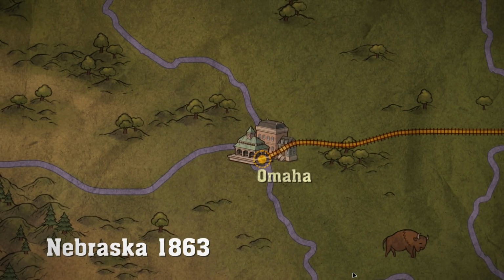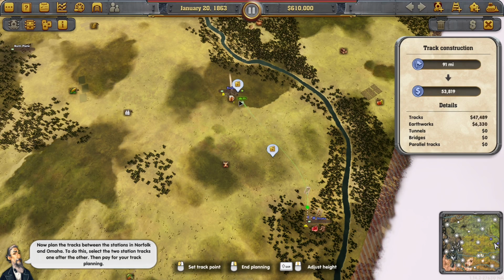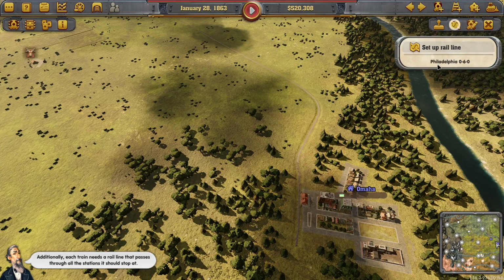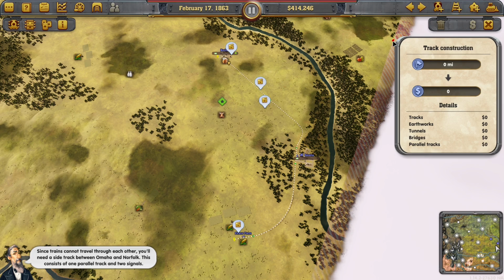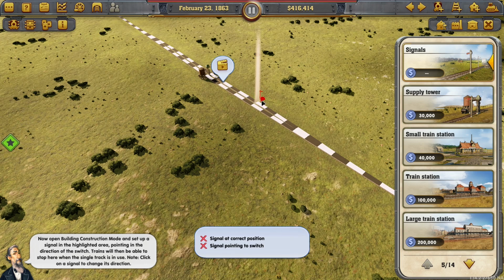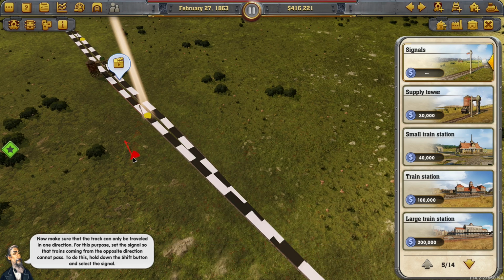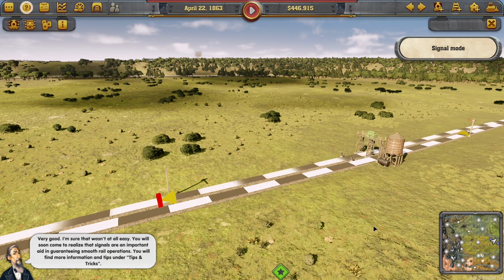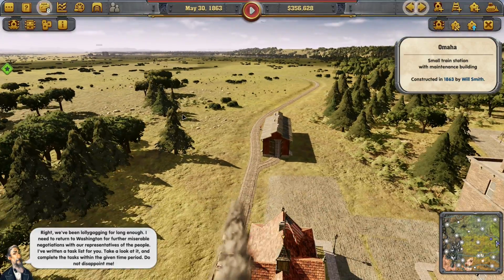Railroad Empire - odc. 1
Powrót do grania z przeszłości. Kiedyś grałem w Rairoad Tycoon - to jakby świeża wersja tamtej gry. Budujesz swoje imperium kolejowe rywalizując z konkurencją.